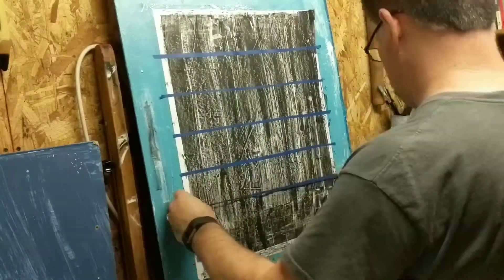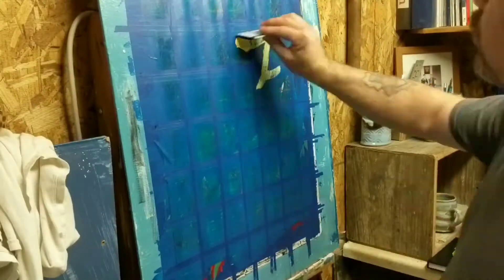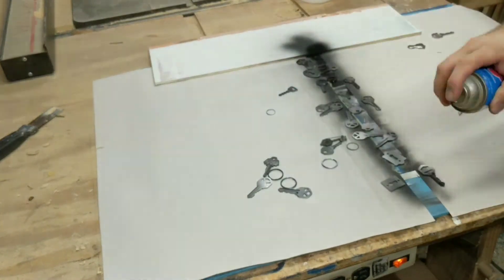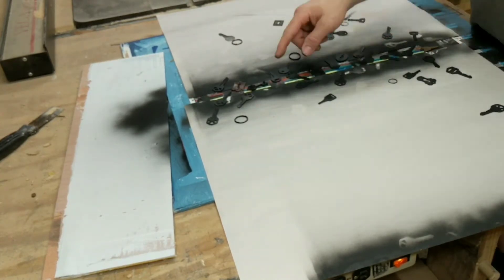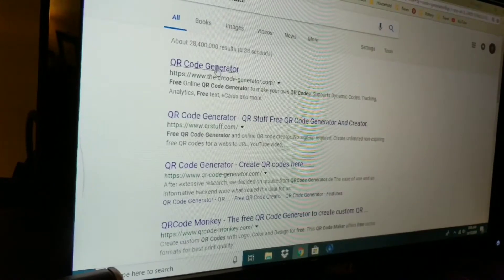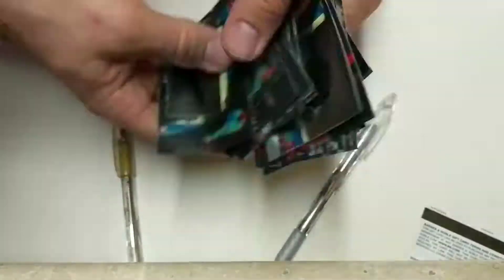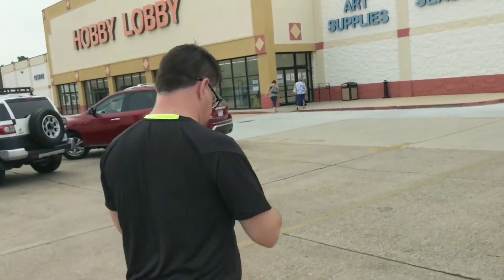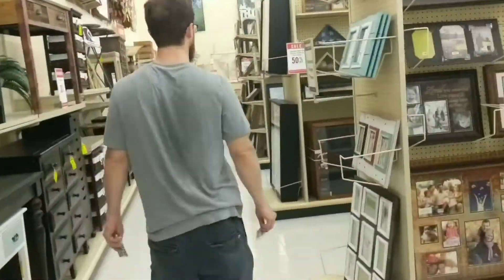Artist Trading Cards process - theartproject chad brown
I like to make ATC's or Artist Trading Cards. For these, I created a QR code to go on the back to advertise my youtube channel. Then I hid them all over Gulfport and more. I failed to get pictures of all the cards I made because I was in such a hurry to hide them around town that I forgot. anyway here is the video I made on the process. I spray painted these cards and used keys as stencils. I drew with gel pens on them and drew coffee mugs and pencils and dice.